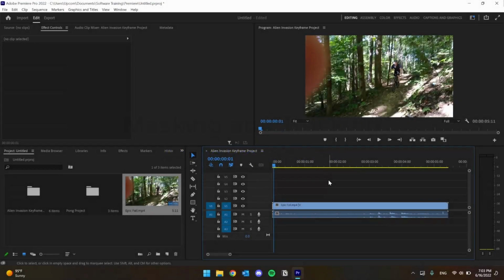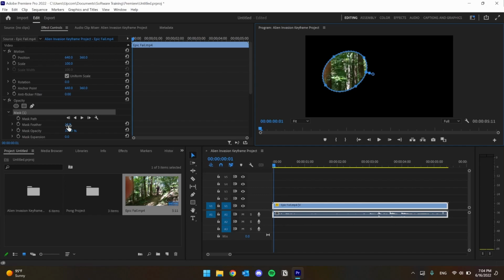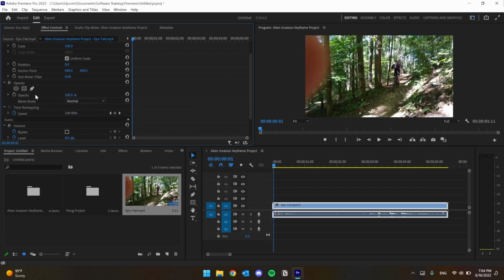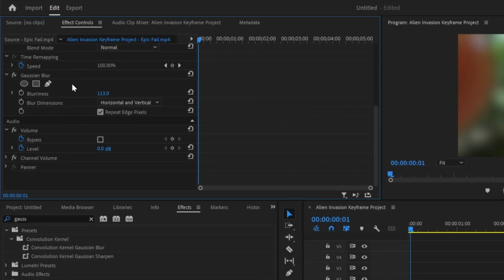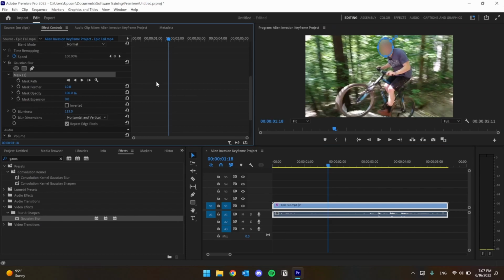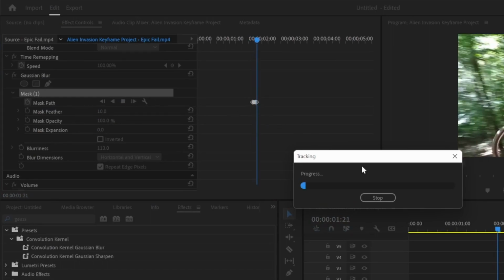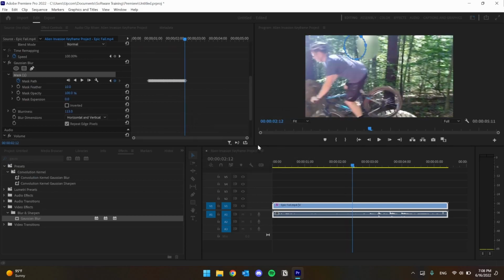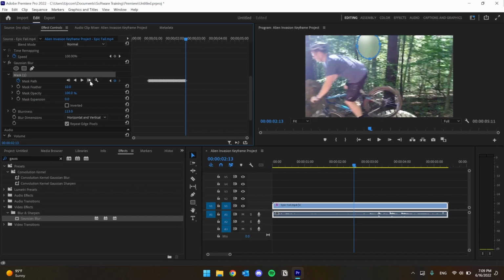Day 3 - Masking and Tracking in Adobe Premiere Pro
Garrett from the Software Training Lab covers the basics of using masking and tracking in Adobe Premiere Pro. Watch through the other videos on the playlist to get an understanding of the fundamentals of Premiere.